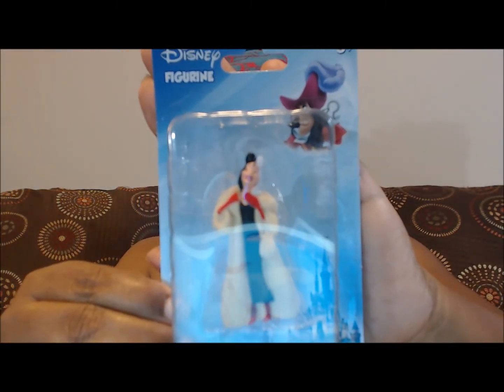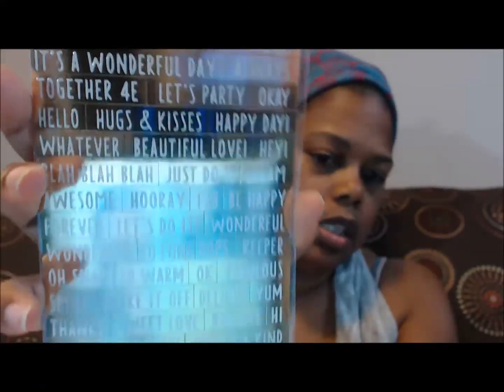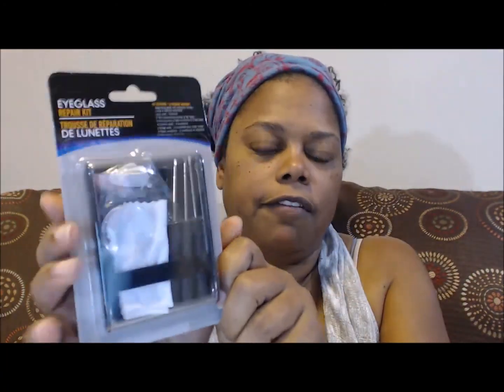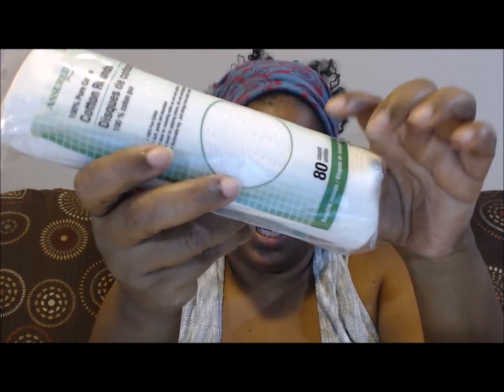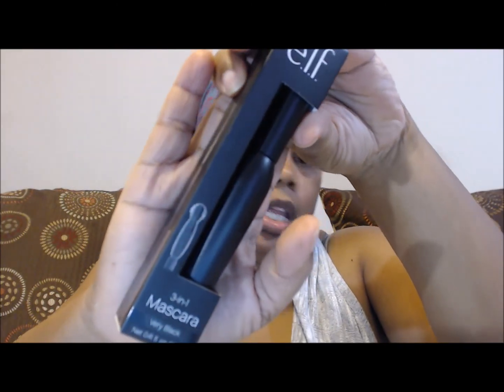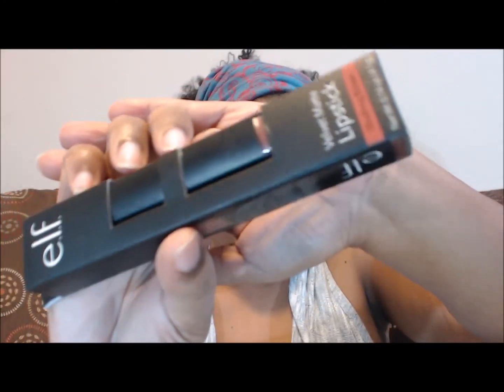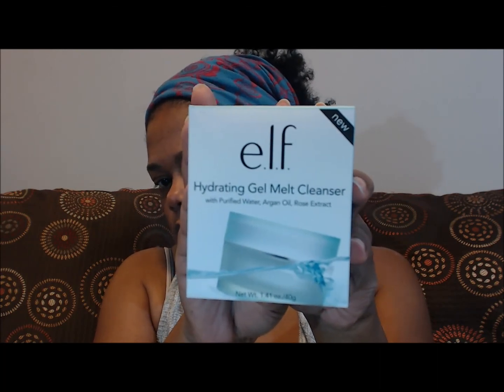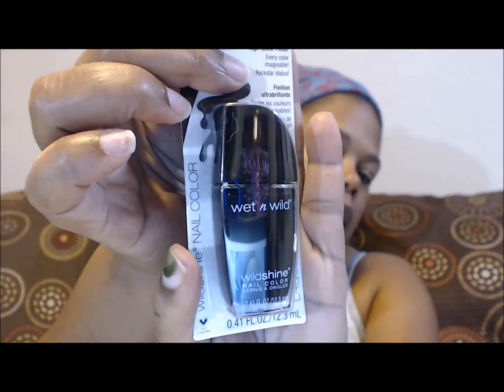((BIG)) NOVEMBER DOLLAR TREE HAUL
Holiday Season is upon us and its the perfect time to hit up the Dollar Tree!